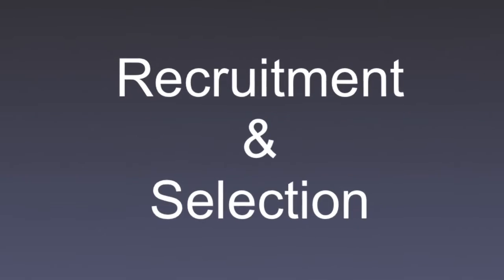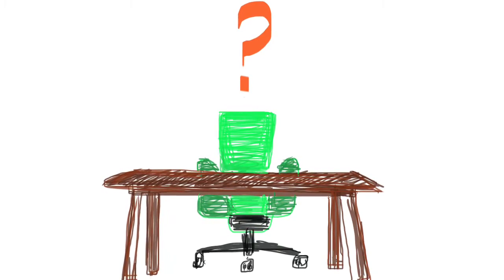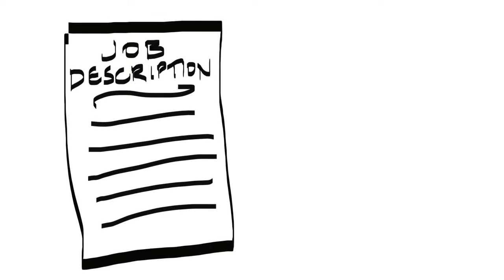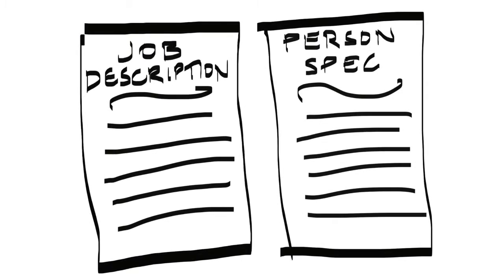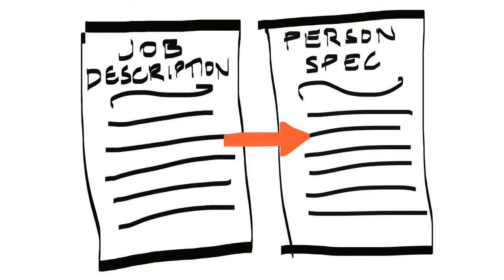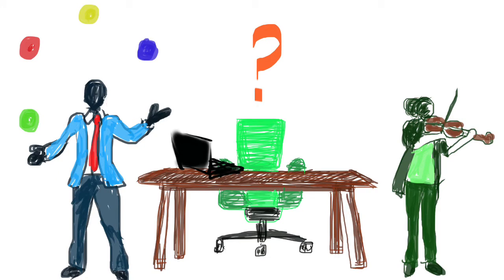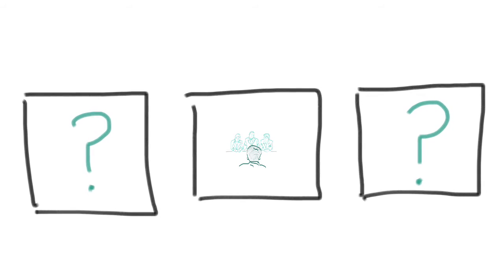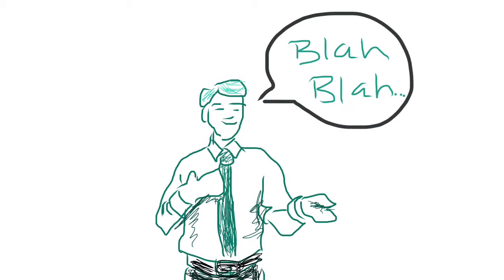Recruitment and Selection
A Skills Guernsey video focusing on 'Recruitment & Selection'.